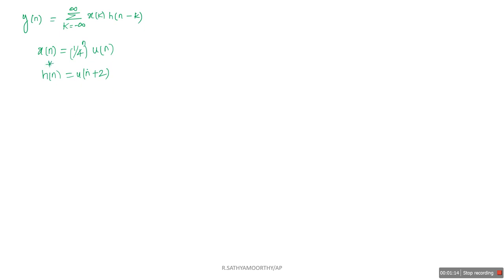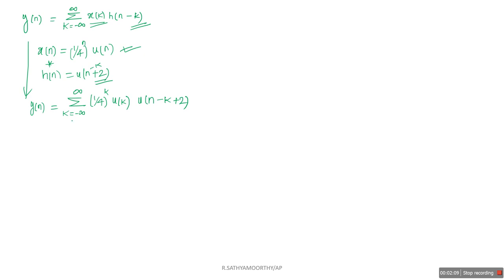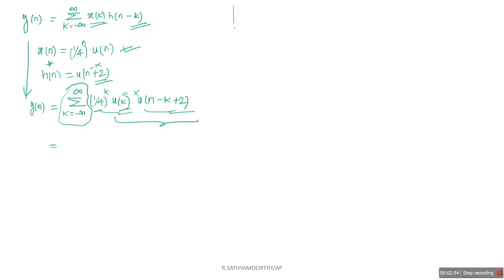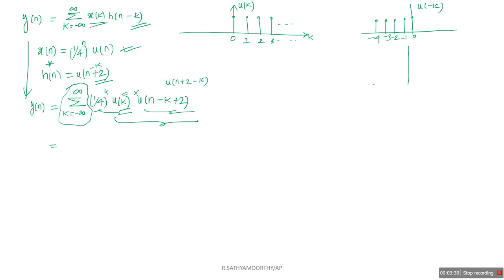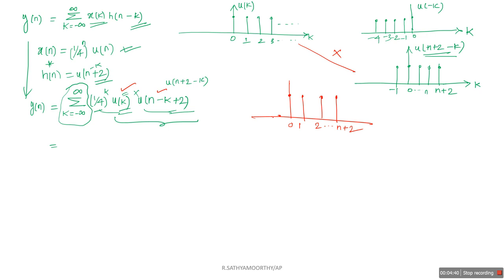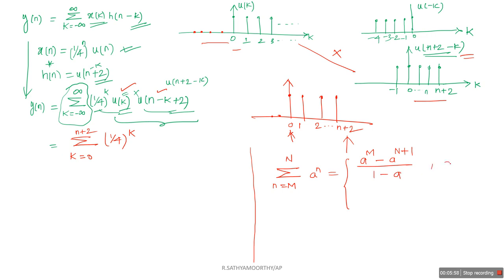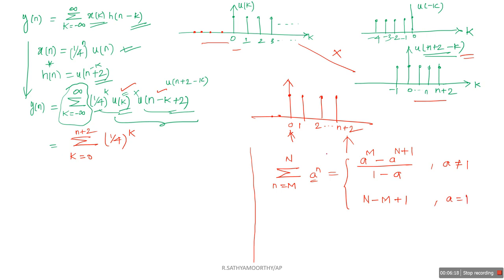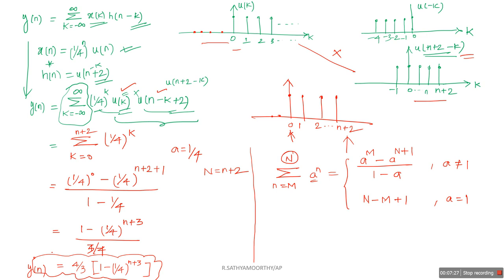Convolution sum - discrete time